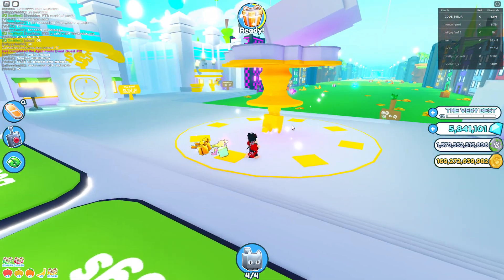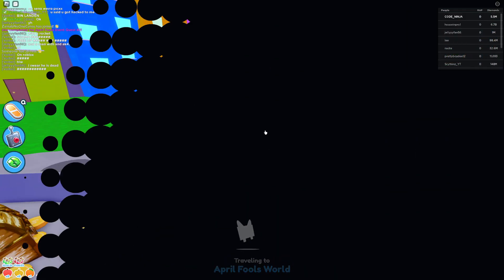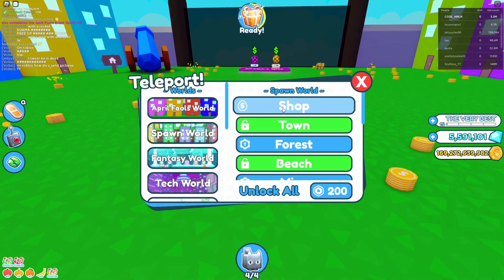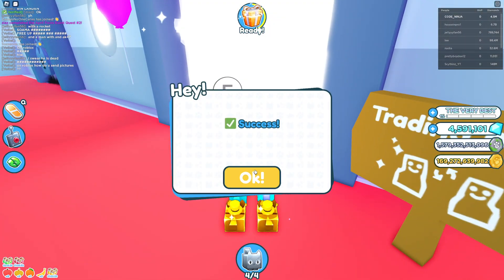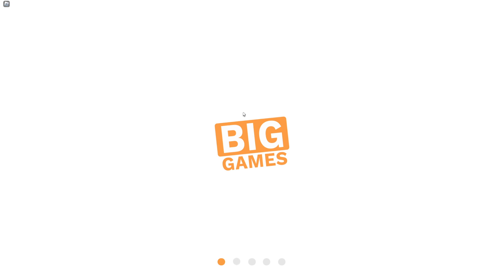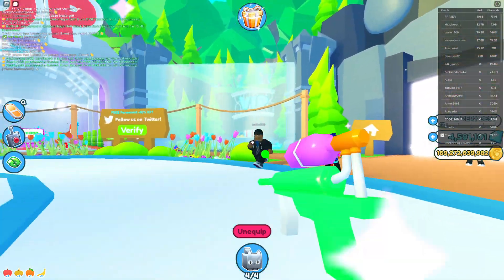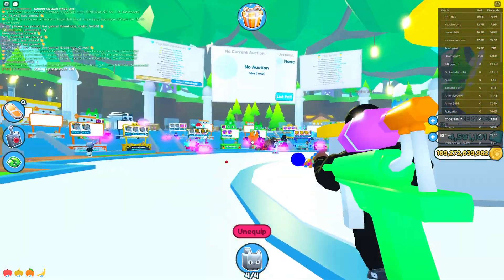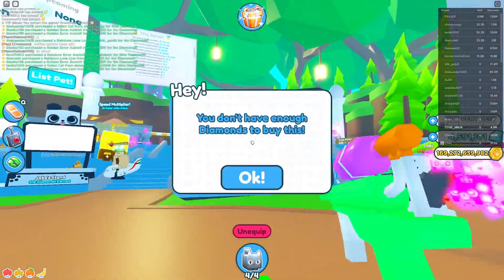How To Get PAINTBALL GUN in April Fools🤡 Pet Simulator X 🤡April Fools UPDATE 2023 in Roblox